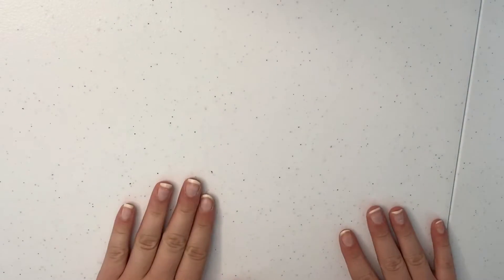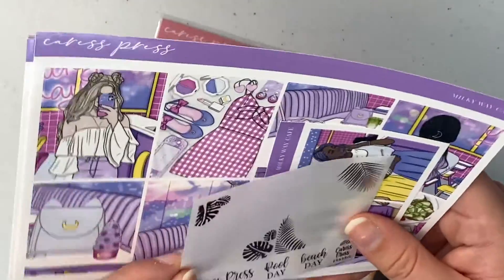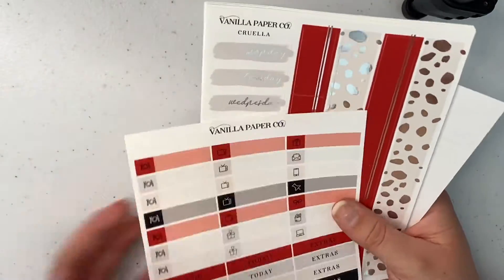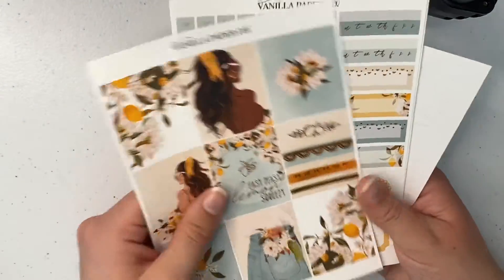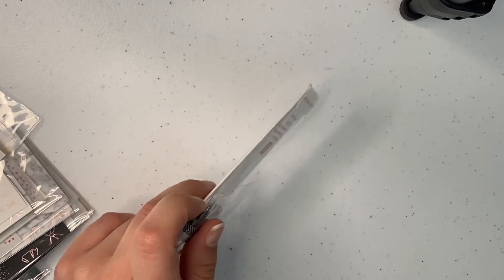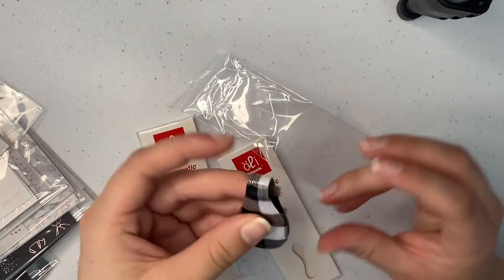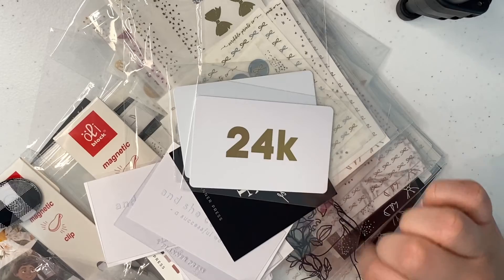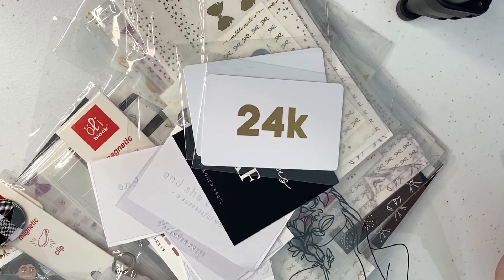Planner stickers haul | Stackry | Scribble Prints Co | Caress Press and more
*planner stickers and accessories that were included in my most recent shipment using Stackry.

Shops mentioned:

Caress Press
Scribble Prints Co
Aura Estelle
Vanilla Paper Co
Planner Press

Etsy (EU customers)

Shopify 10$ referrals link (you get 10$ off your first shipment and I get 10$ off my next shipment)